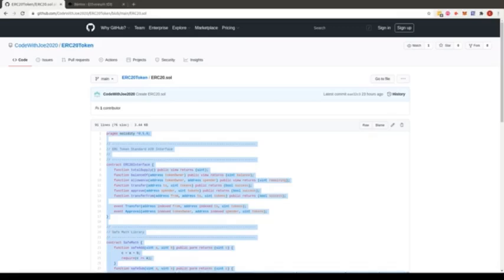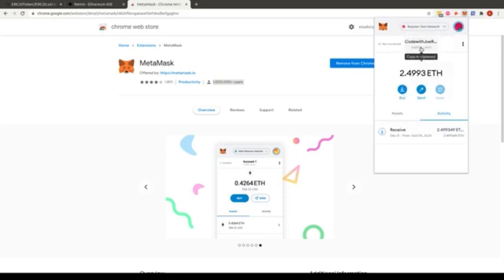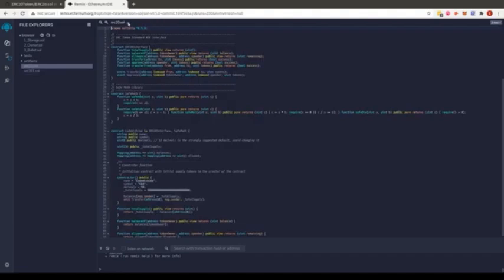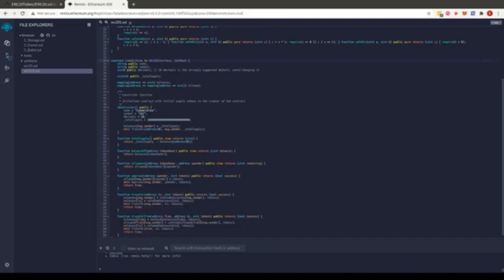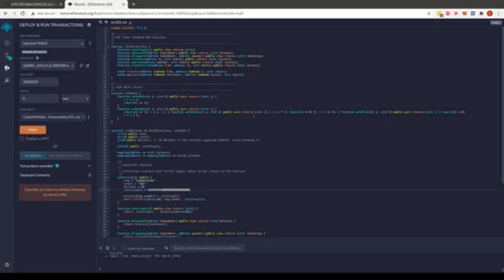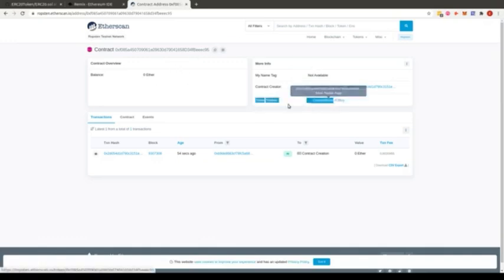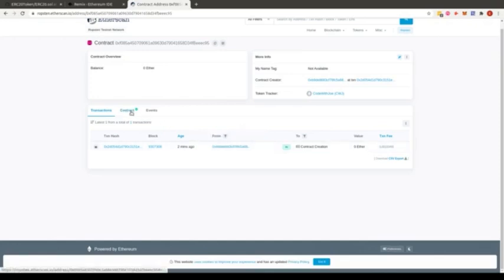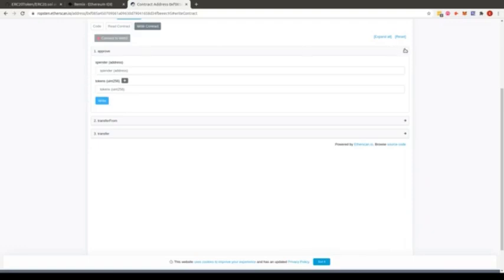How to create your own Ethereum(ERC20) Token